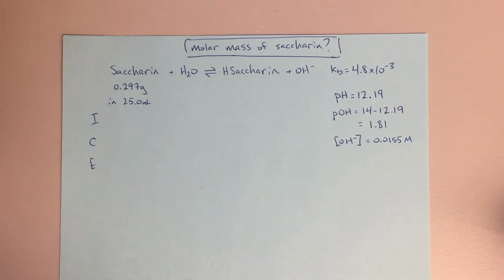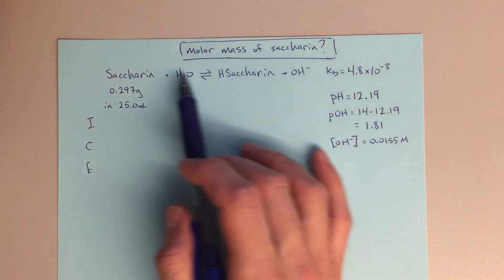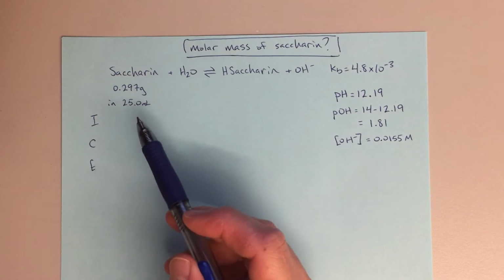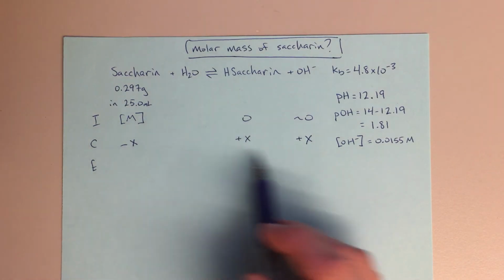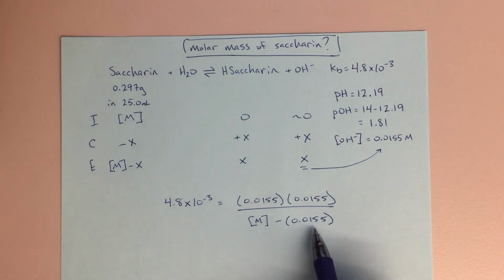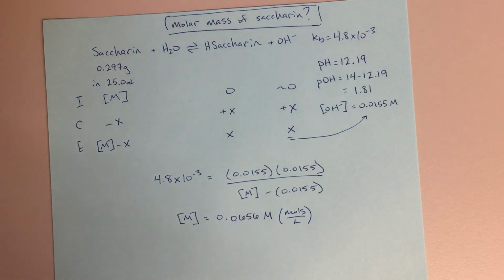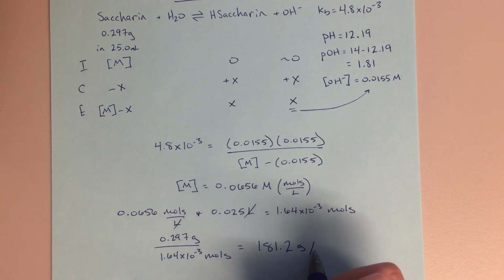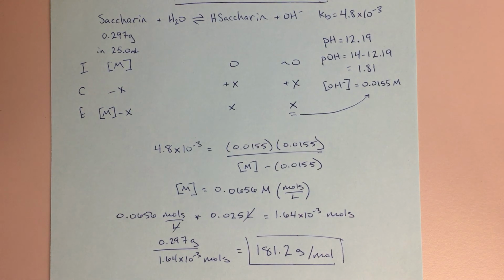Chem 123 - Zero Point Pop Quiz Explanation